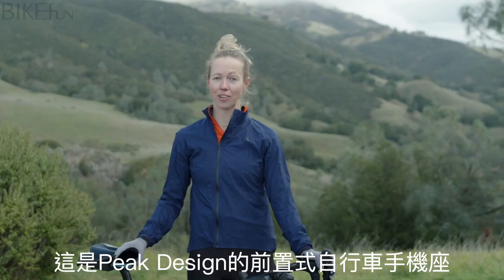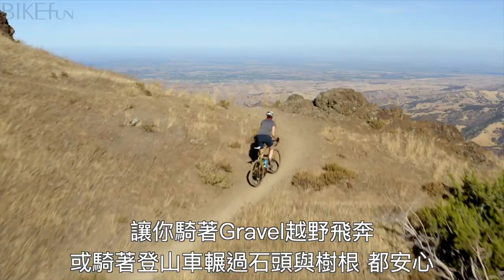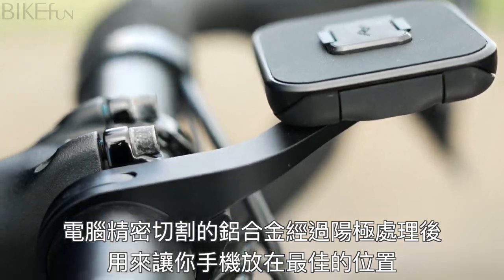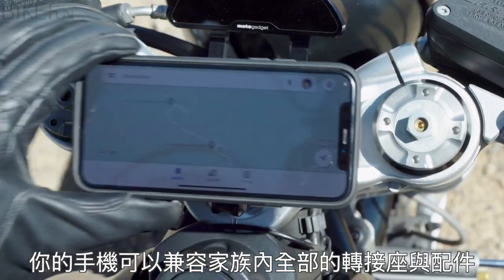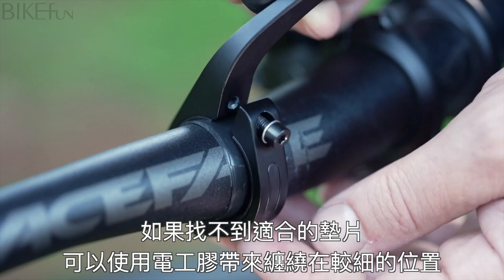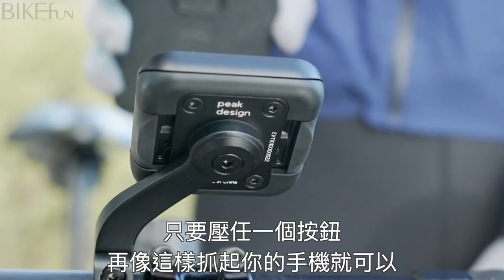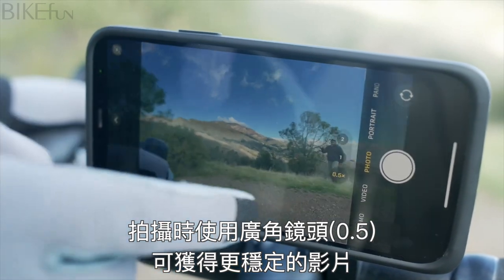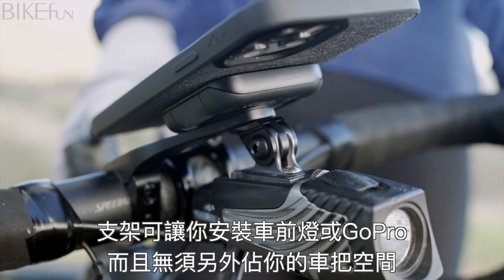地表最強的自行車手機座 Peak Design Mobile ECO易快扣系統 PD in BIKEfun拜訪單車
從導航、工作、休閒到攝影...
「手機」都能幫你一機搞定的現代
我們對手機的使用度很高
已經遠遠～～高於"通話"的原始功能

因此手機殼除了防摔、防刮的基本功能之外
也該跟著時代進化
於是
這個美國著名的攝影設備品牌 Peak Design
決定「讓你的手機殼，超進化！」

讓手機殼，成為一個模組系統！

實體店面：
台北市內湖區新湖二路251號
BIKEfun拜訪單車